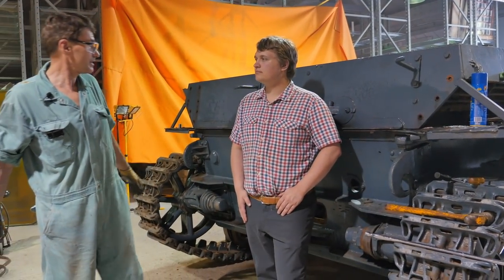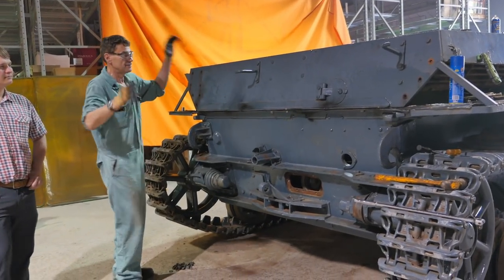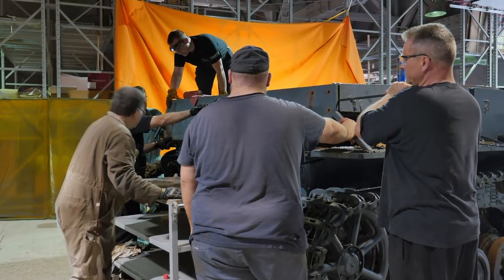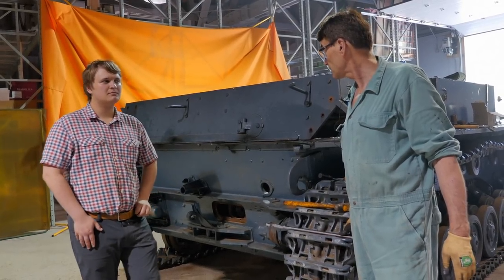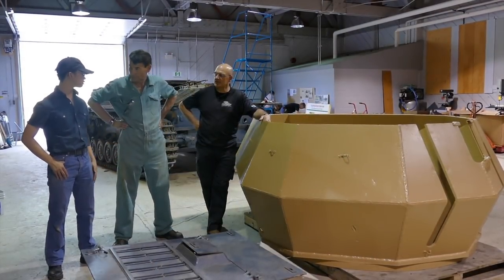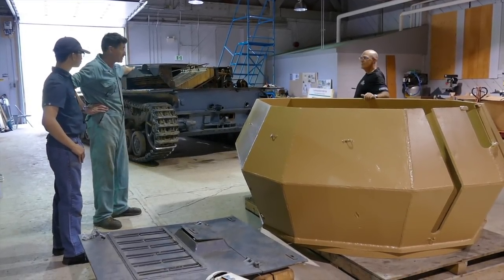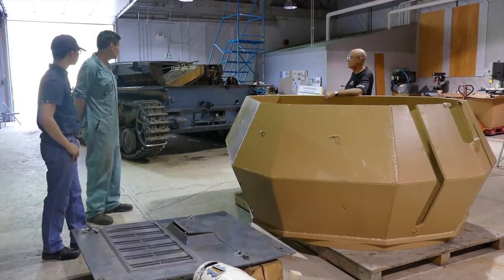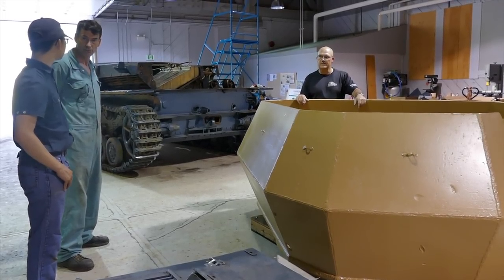Flakpanzer Restoration: Removing Rear Armour Plate From Panzer IV Hull (June 10, 2017)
On June 10, 2017, the Flakpanzer restoration crew at the CFB Borden museum removed the rear armour plate on the hull of the Flakpanzer.

Should you want to donate, you can use the following link. Be sure to specify that it is for the "Flakpanzer Restoration Team".

Should you want to donate, please contact the group on Facebook.